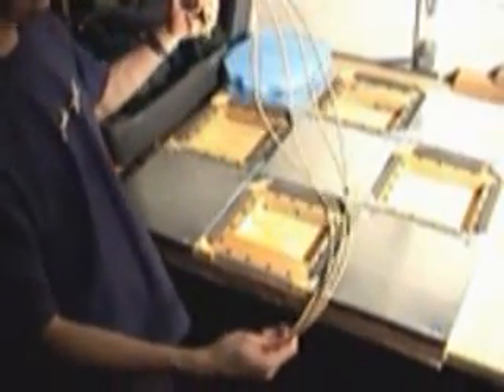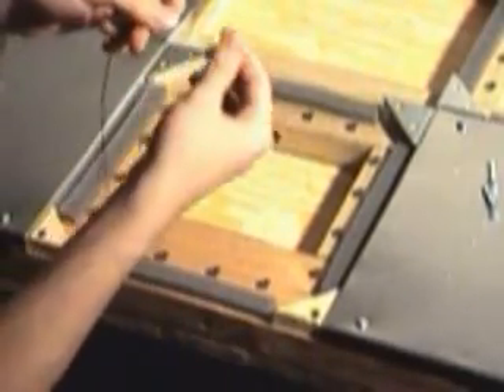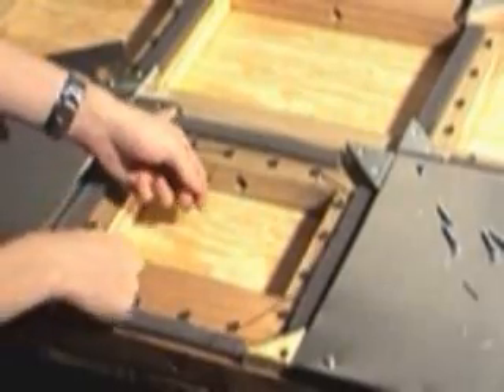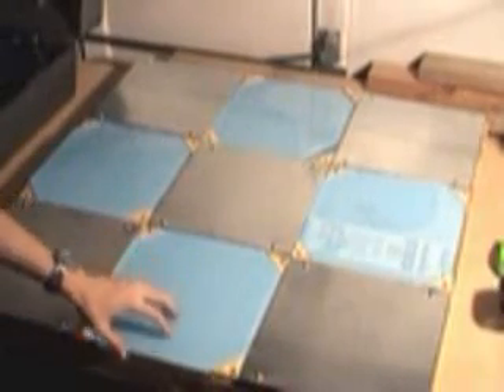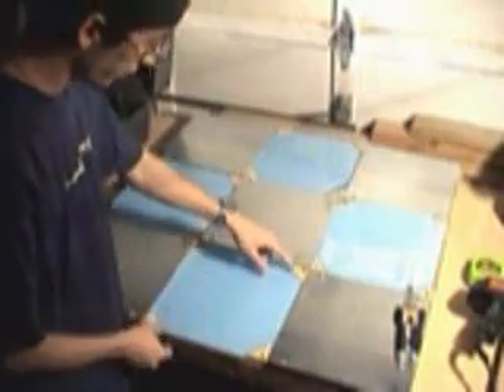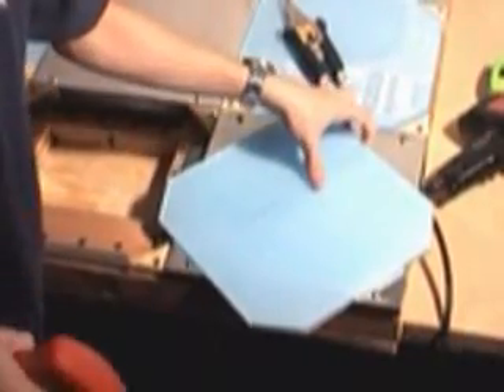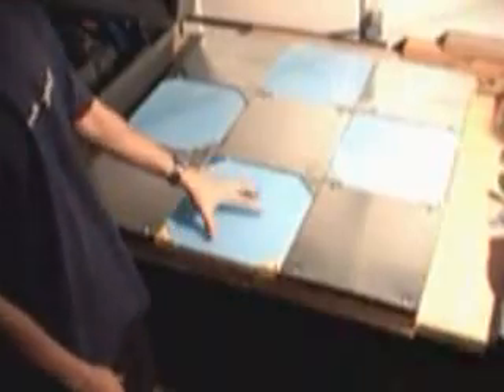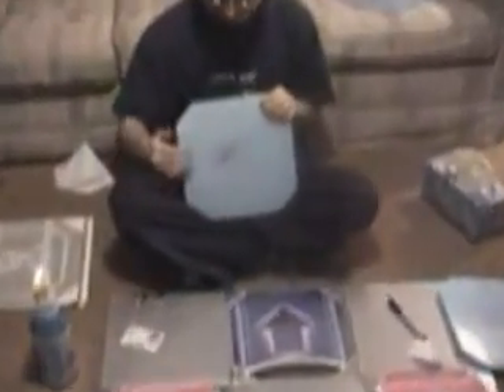Riptide's Guide: Build a DDR metal pad! Chapter 4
Riptide's guide to make a homemade dance dance revolution metal pad. All credit of this video goes directly toward Riptide.